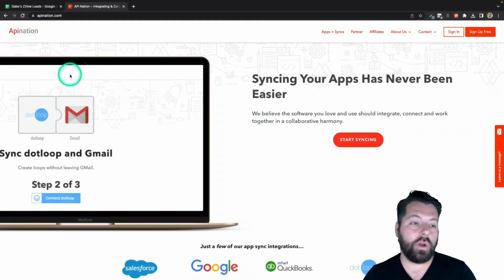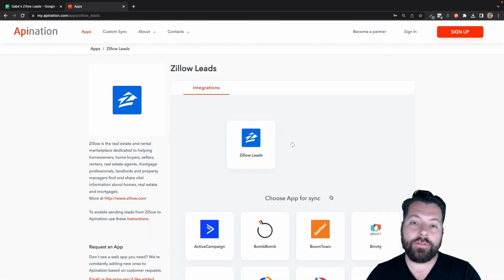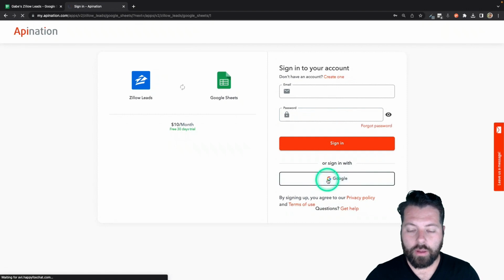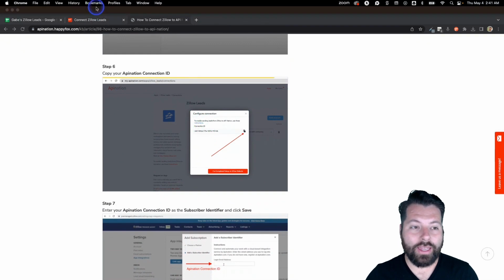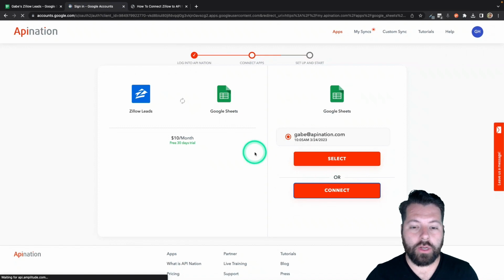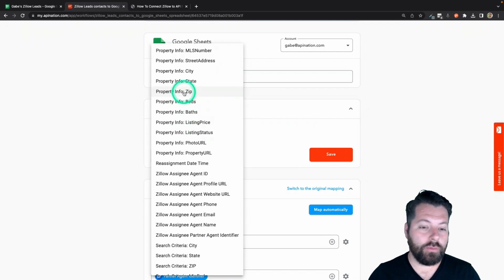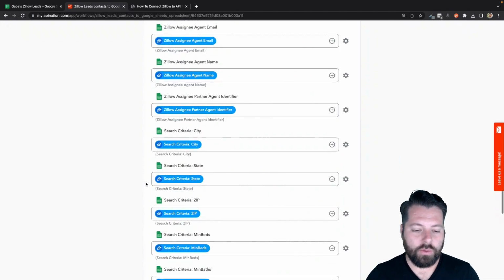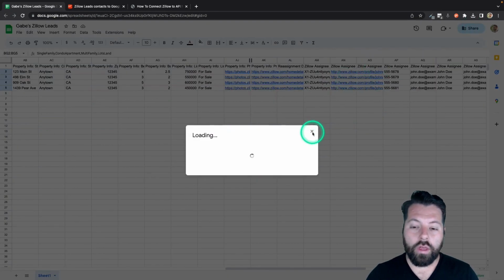How to Sync Zillow Leads to Google Sheets - Create a Spreadsheet of Leads full of Data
Automate the sync of your valuable leads from Zillow into Google Sheets. It's super easy to set up and get started, just go to:

Never lose a Lead again. All your leads from Zillow's lead program will go right into your spreadsheet, and they all come with all the rich data you expect. Including the property they were looking at and the sear criteria they were using, so you know exactly the properties they're interested in.